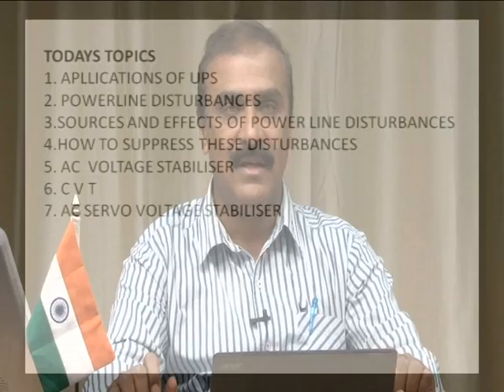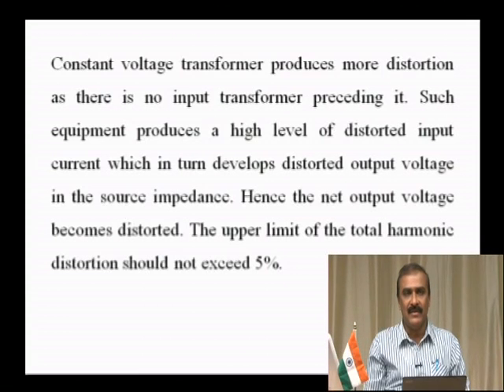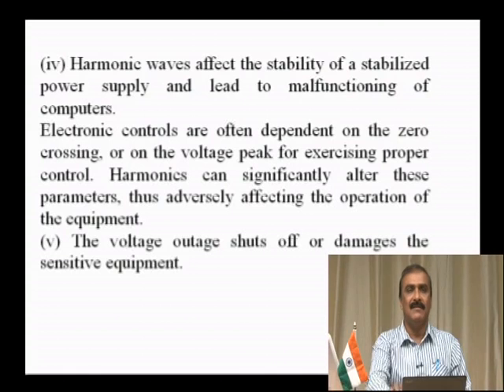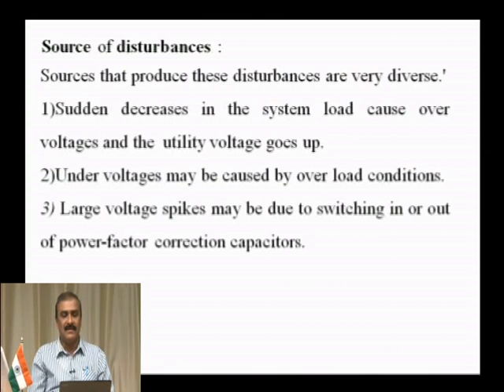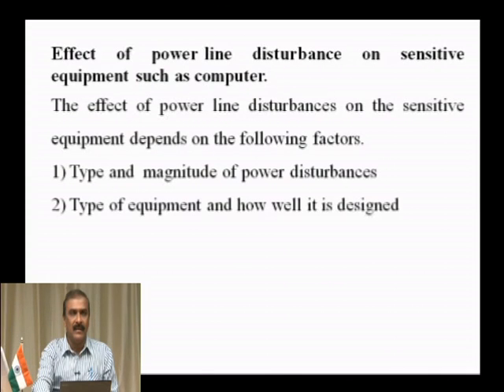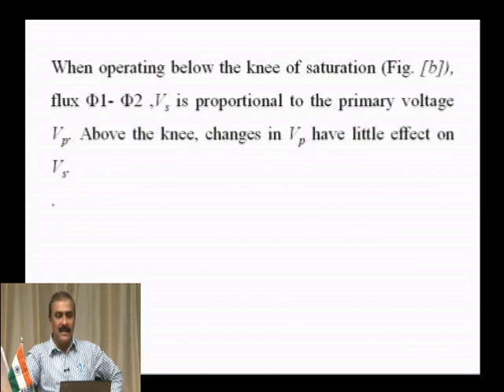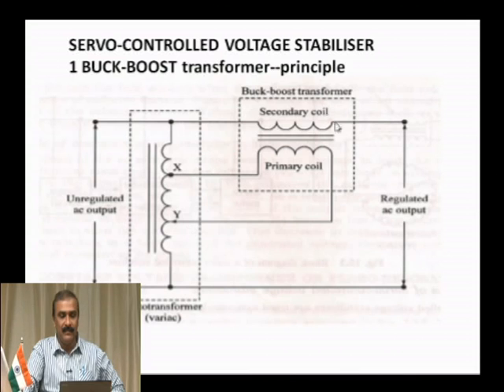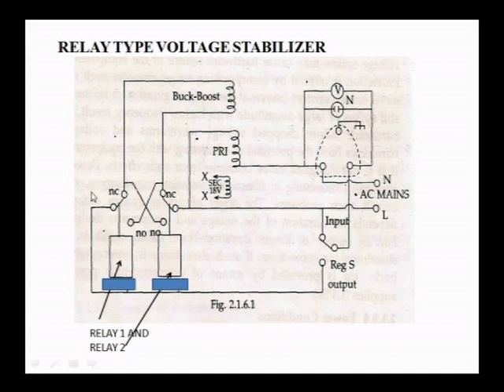Power Electronics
Power Electronics lecture class